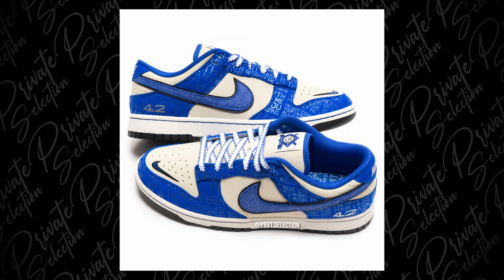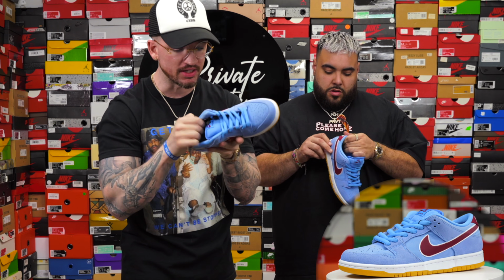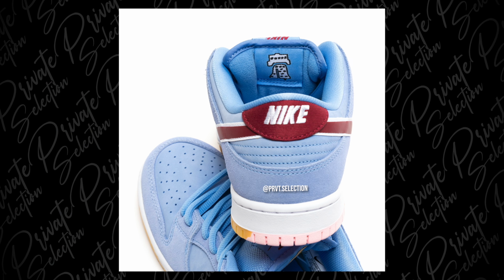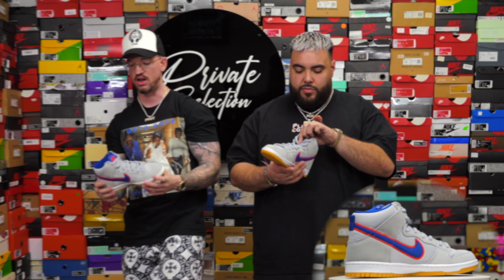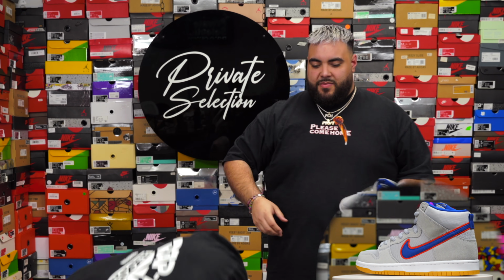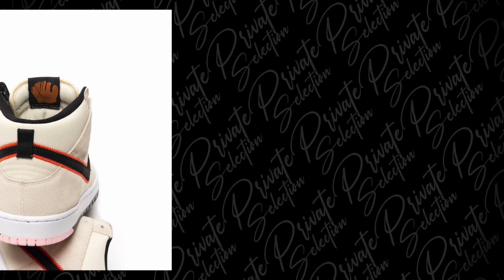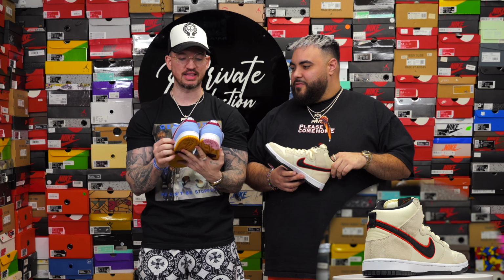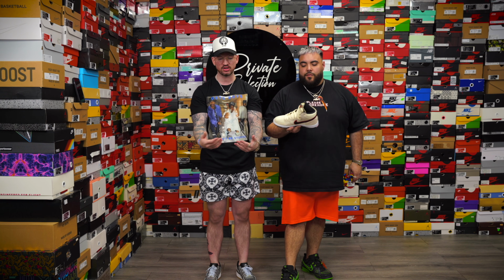BASEBALL THEMED SBS? *NIKE BUBBLE GUM PACK FIRST LOOK*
BASEBALL THEMED SBS? *NIKE BUBBLE GUM PACK FIRST LOOK* | Private Selection S2E30

The world of sports is colliding within Nike as we see a pack of baseball-themed skateboarding shoes to soon hit the shelves.

Which is your favorite sneaker out of this pack so far?

🚗 Visit Private Selection:

13350 Dallas Pkwy #3600, Dallas, TX 75240 Located in Galleria Dallas

🎥 Edit

@champagnetico (Editor/film)